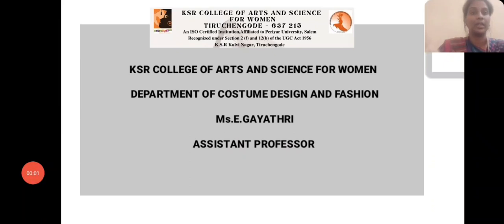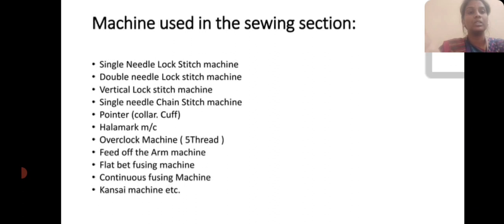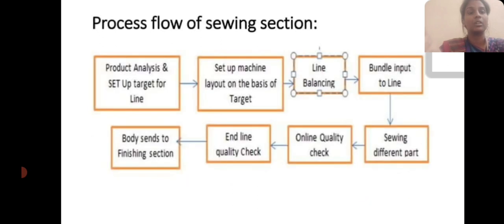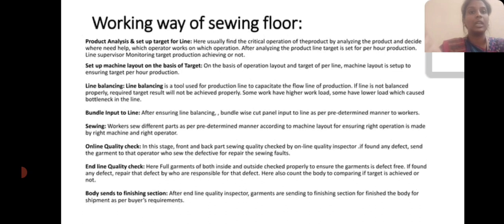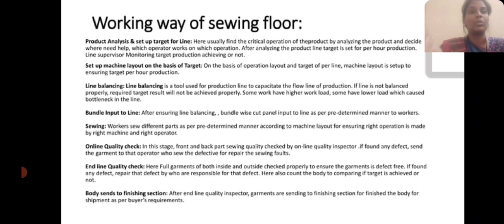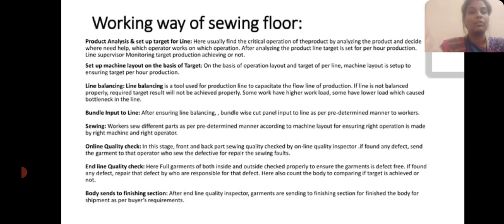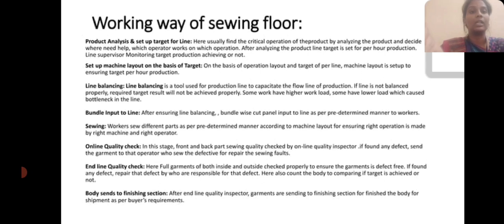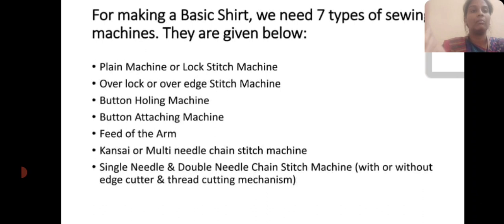LCS: SEWING SECTION UNIT II | Ms. E. Gayathri , Asst. Professor , Department of CDF